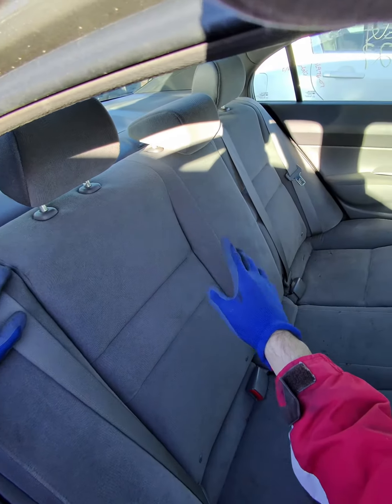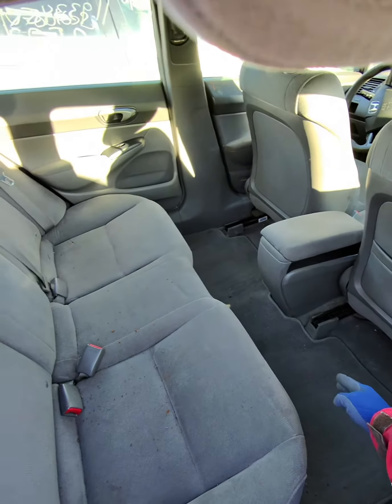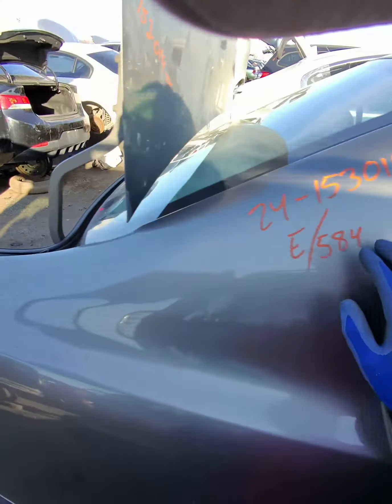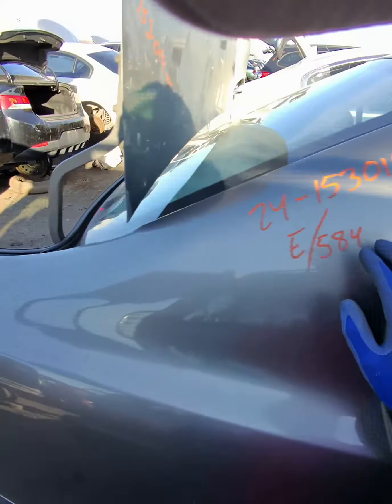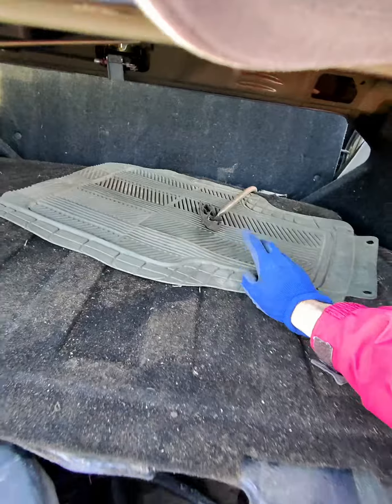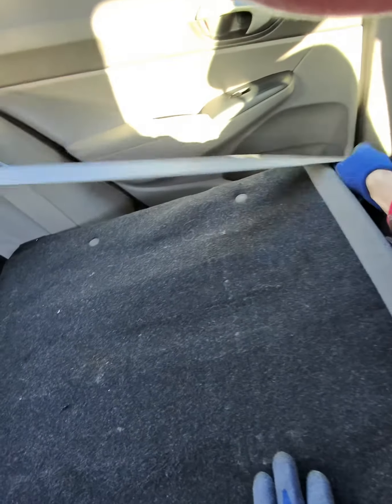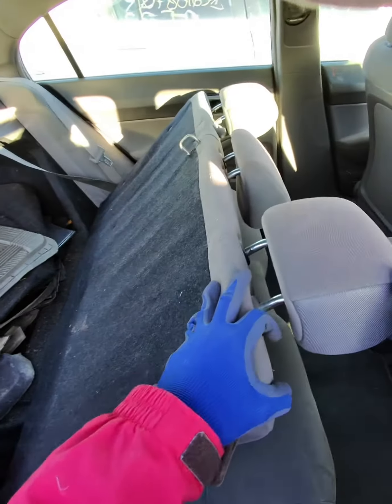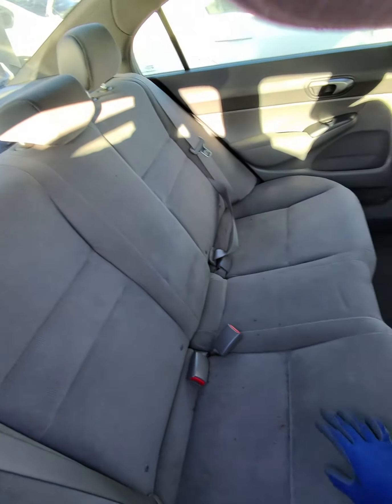HONDA CIVIC 2006-2011: Fold Down Rear Seats Flat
Step by step tutorial on how to fold down the rear seats of your Honda Civic 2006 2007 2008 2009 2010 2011 so you can load larger cargo items in the back.
↓↓Amazon links↓↓
►Rear Leather Rear Car Seat Cover
►Trunk Organizer for Car
►Armor All Car Cleaning Wipes